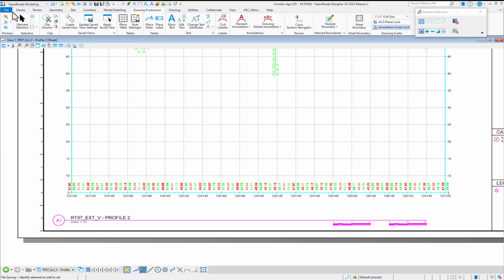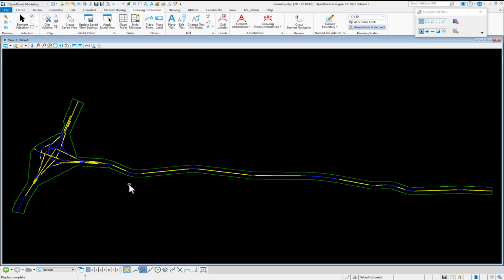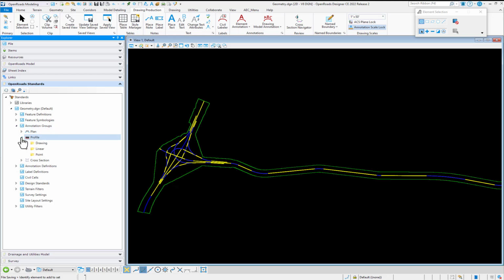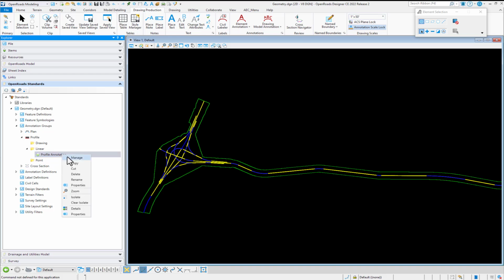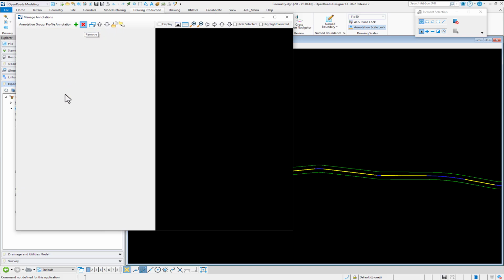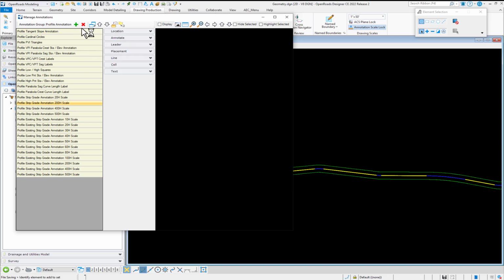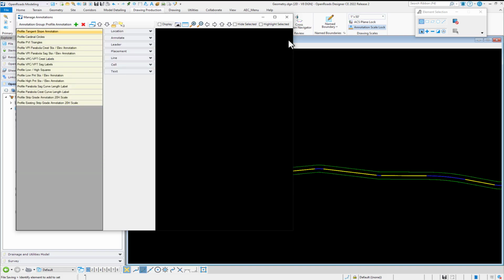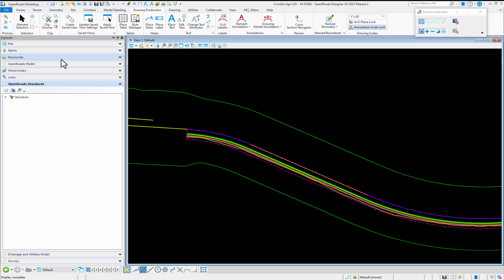USACE WS 4+ Customizing Removing Strip Grade Intervals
This video shows how to remove strip grade elevation labels in the profile sheets that are not needed.